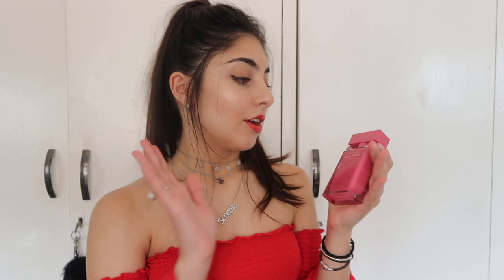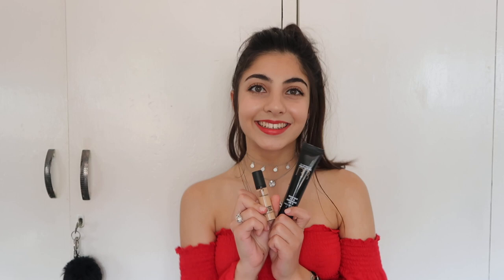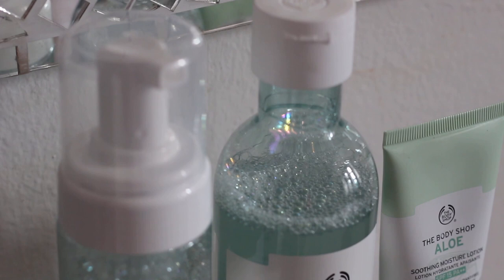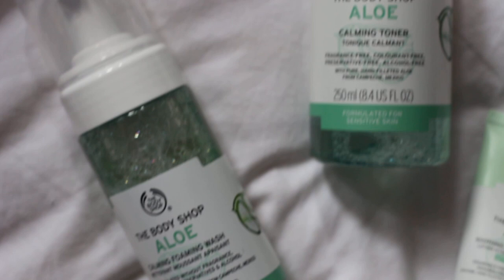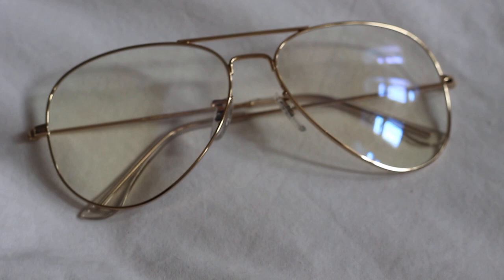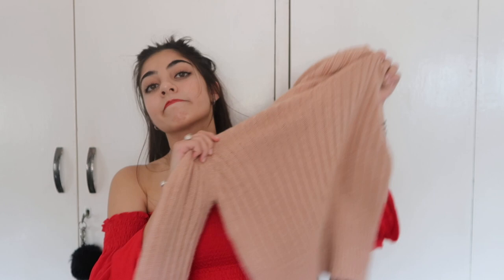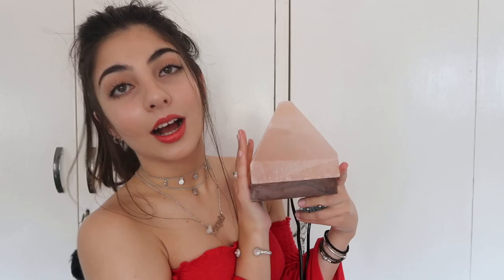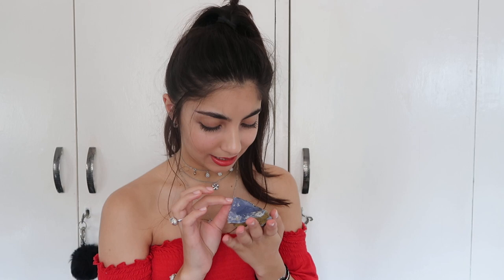January Favourites 2018 | Tamarah Gabriella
Hey loves x

Here is my January Favourites 2018!
I hope you enjoyed to see what I’ve been obsessing with this month! Maybe you’ll pick up a few things that I’ve mentioned x

FAQ

Age:
17

What software do you use:
iMovie